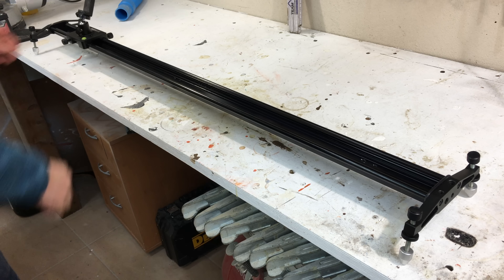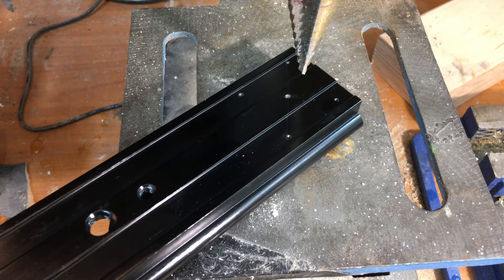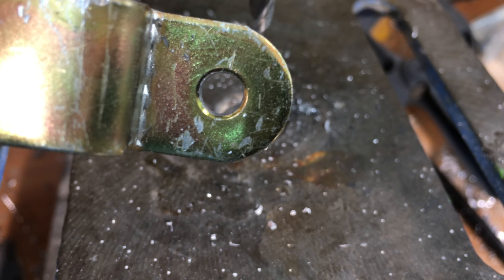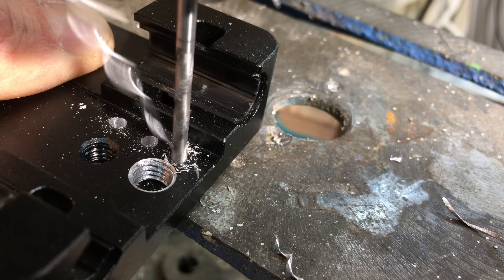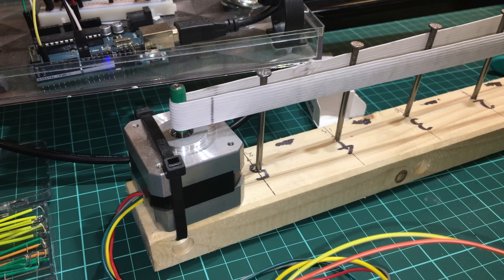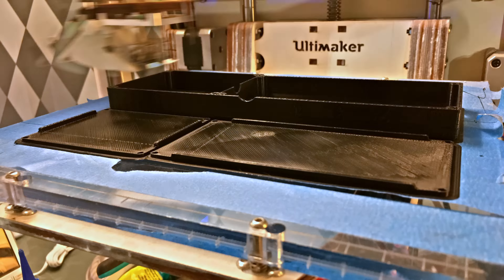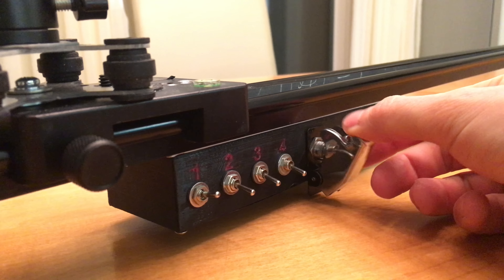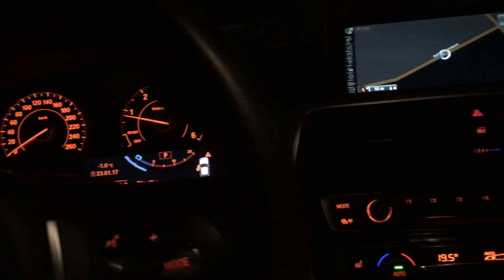Lets Make - A Motorized Camera Slider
You can find all the parts and tools I used as well as detailed instructions in the instructable: